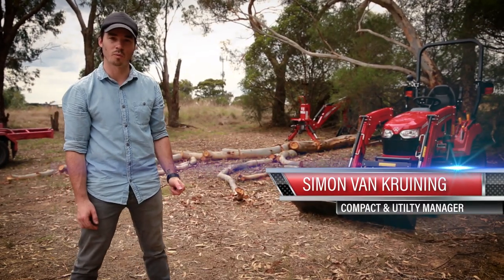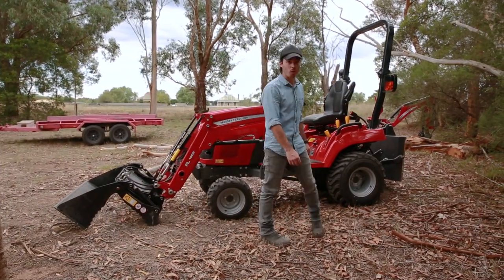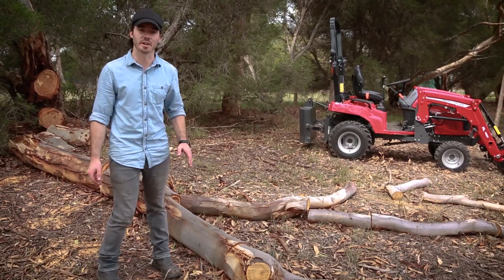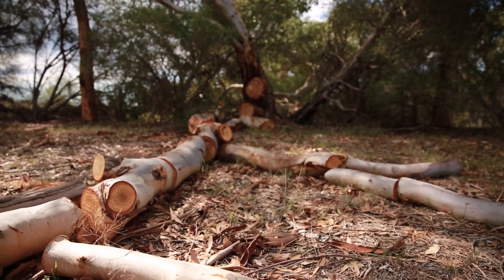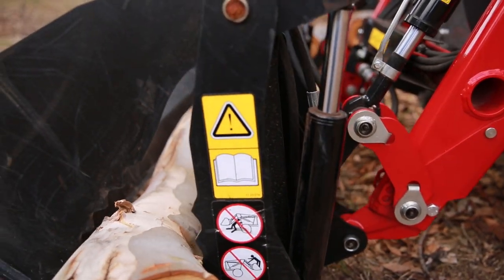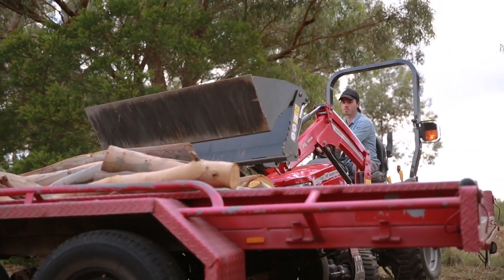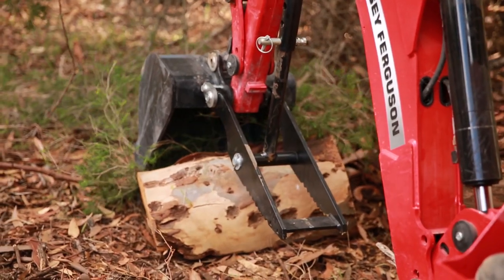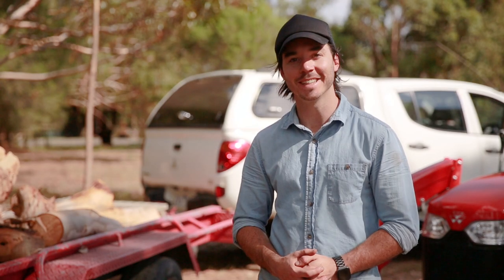MF Weekend Warrior | Material Handling | Overview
Do you work in town and spend your weekends working on your land? Weekend Warrior is Massey Ferguson's DIY series where we share ideas and handy tips to develop, maintain and beautify your property.

In this episode, we look at loading a trailer with both a front-end loader and a backhoe with mechanical thumb setup. Today, we’ll be moving a fallen tree branch and show you how to easily load it into your trailer. No job is too big or too small with Massey Ferguson tractors and implements.